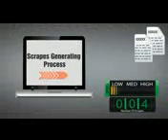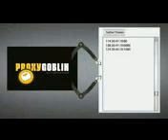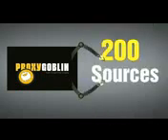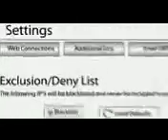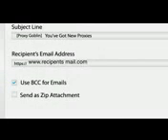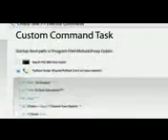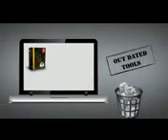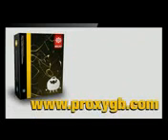How To Use Proxy Goblin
How Does Proxy Goblin Work Your Goblin is not only the leech/scraping application. Proxy Goblin can be used a new leech application, but that's only damaging the top of the power the particular Goblin. Proxy Goblin combines proxy leech/scraping having a group of powerful automatic resources that are not accessible in every other application on-line.